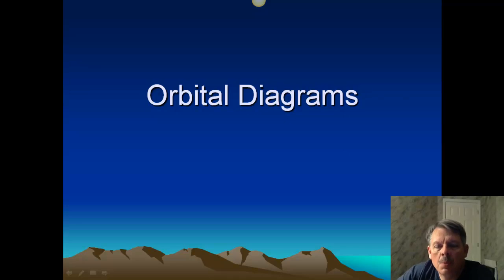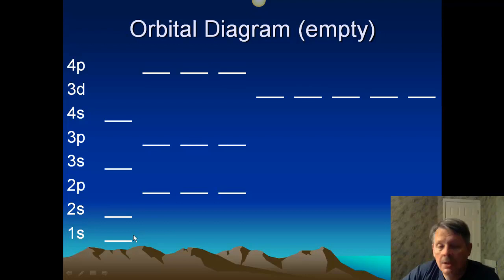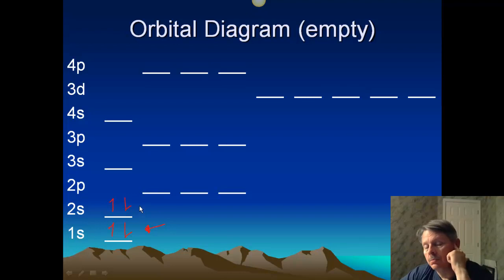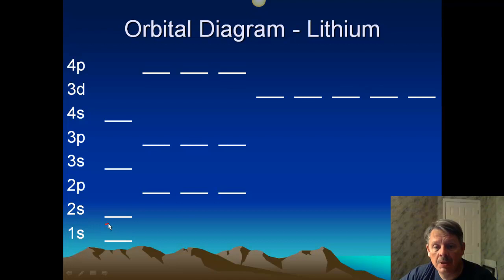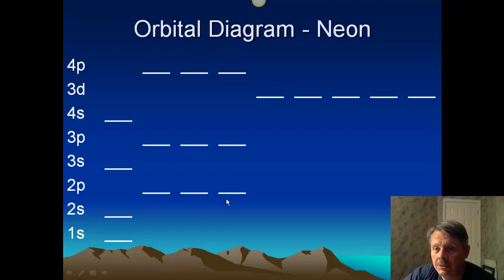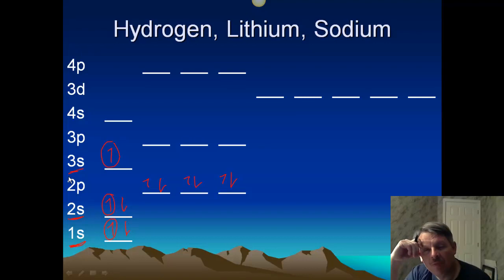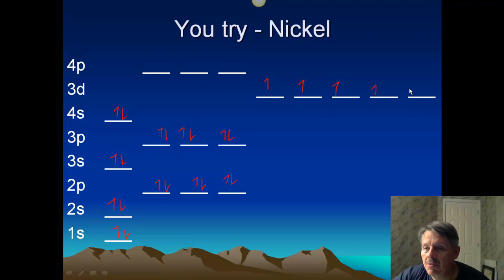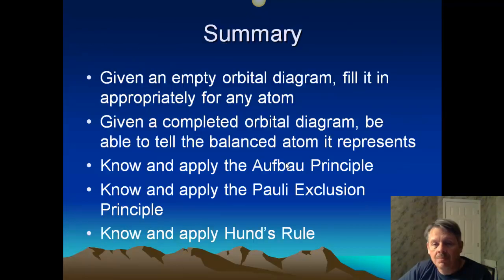05 Orbital Diagrams